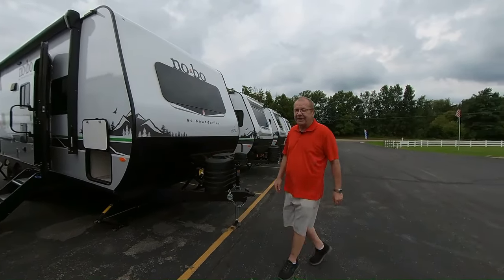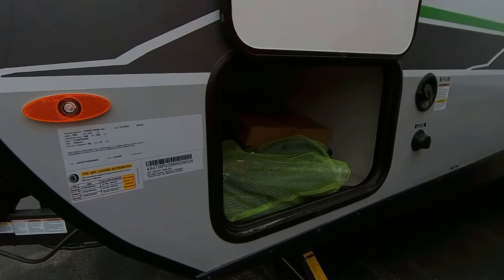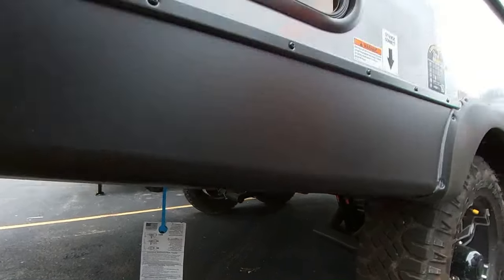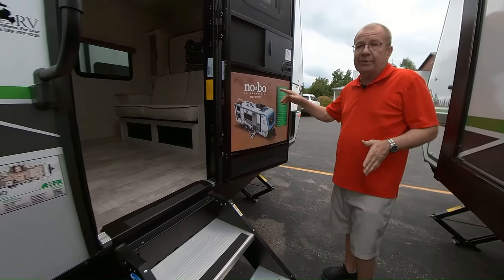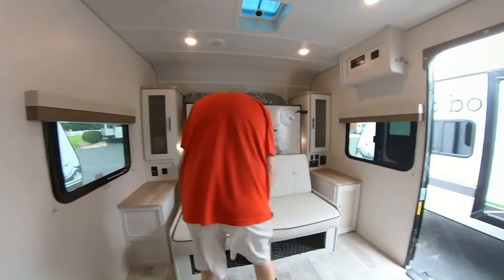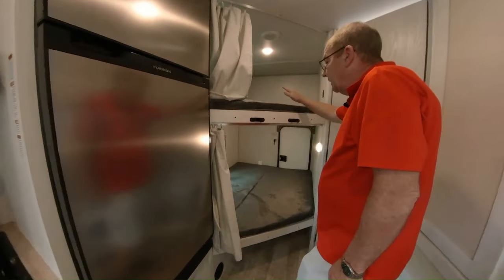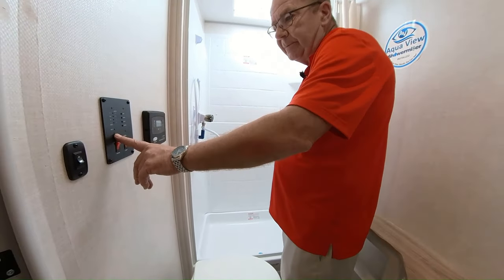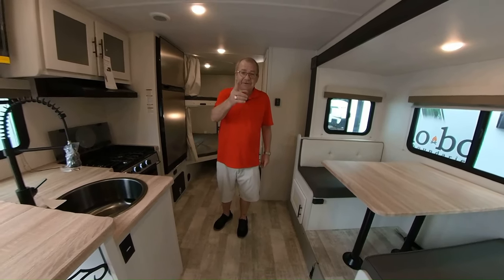SOLD! 2024 Forest River No Boundaries 20.3 Walk Through with "The RV Whisperer" at M 60 RV!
SOLD!
2024 Forest River No Boundaries 20.3 Walk Through with "The RV Whisperer" at M 60 RV!
We are thrilled to take on the ForestRiver No Boundaries line!